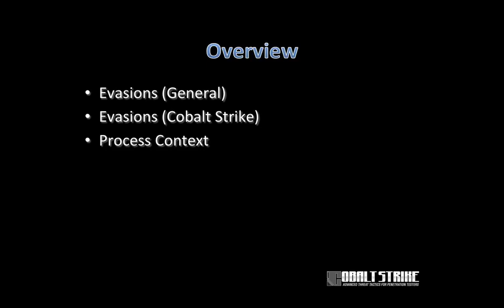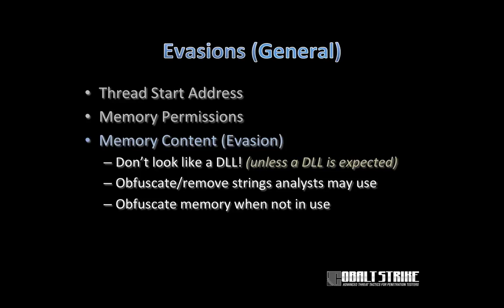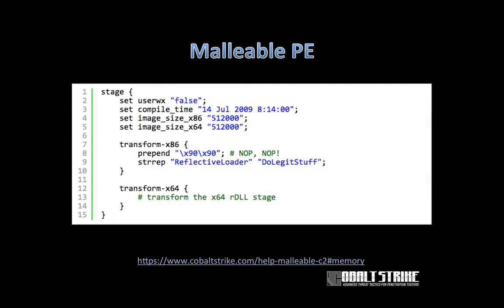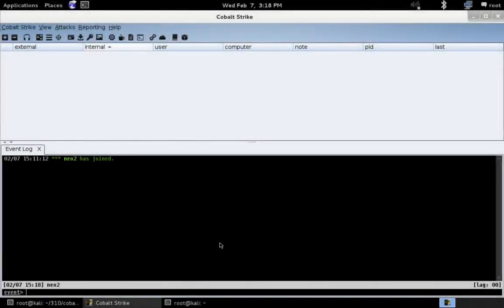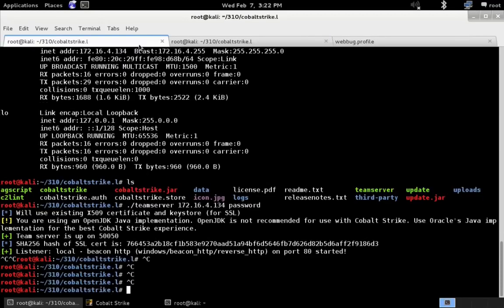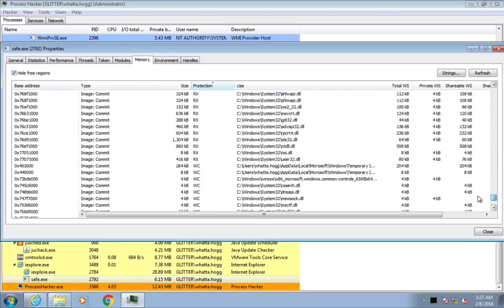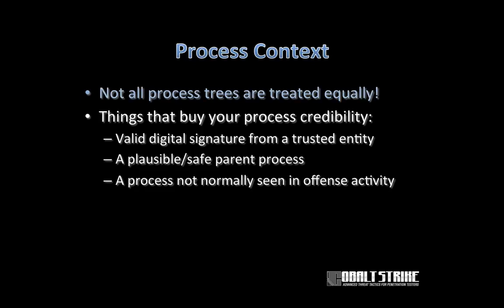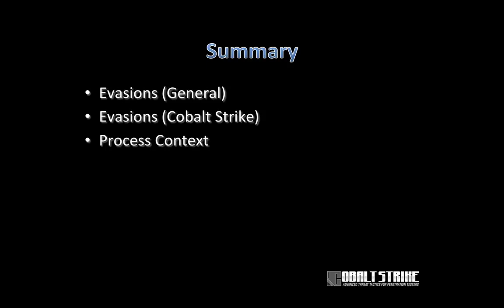【字幕版】In-memory Evasion3